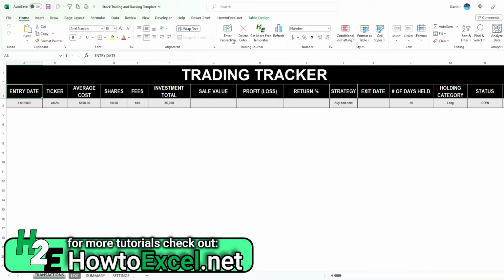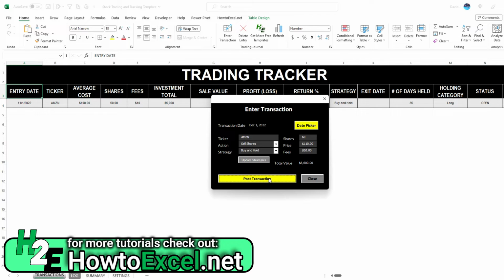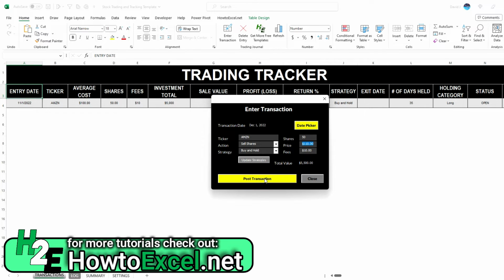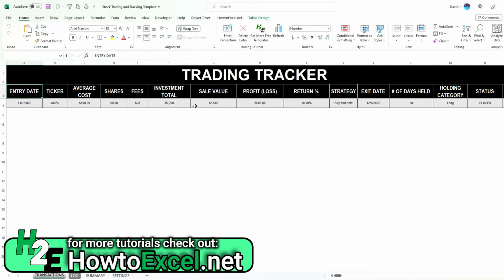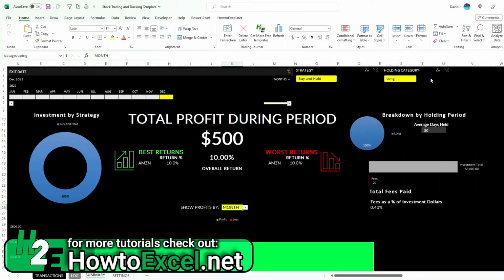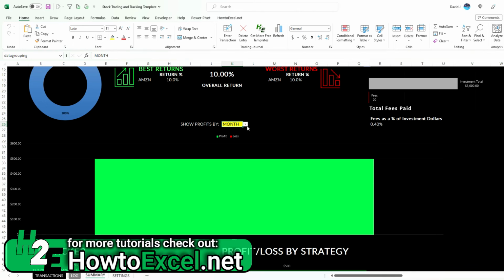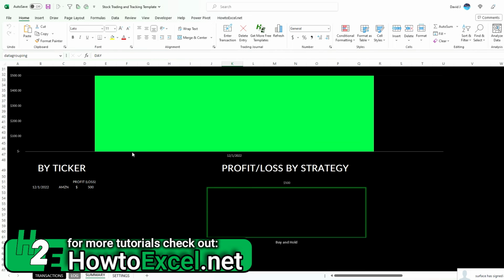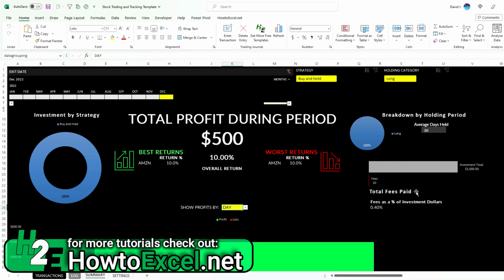FREE Stock Trading Template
***UPDATE: There is a newer version of this template available***